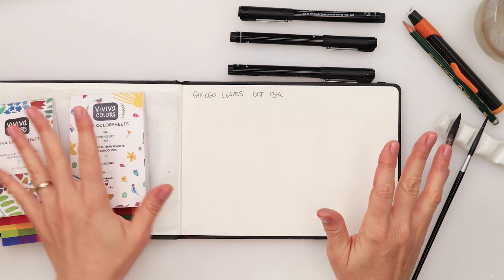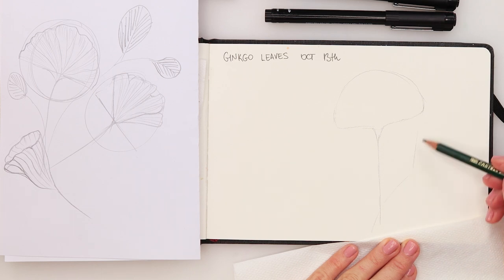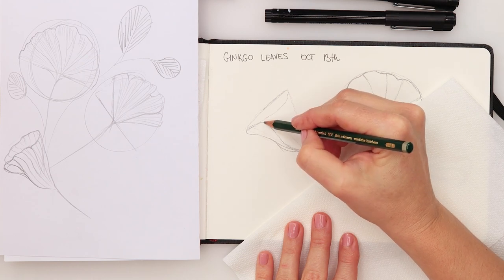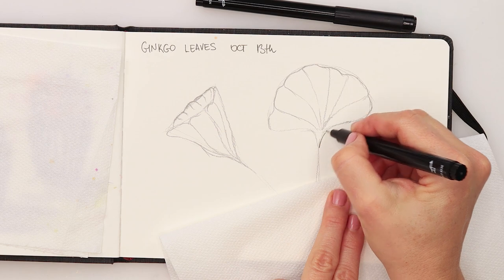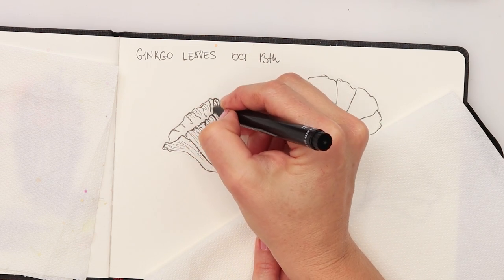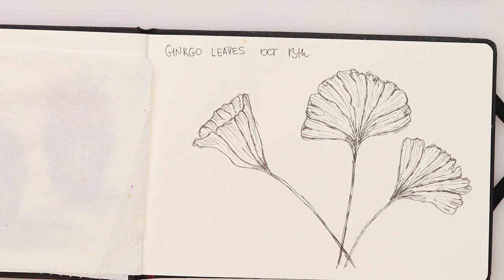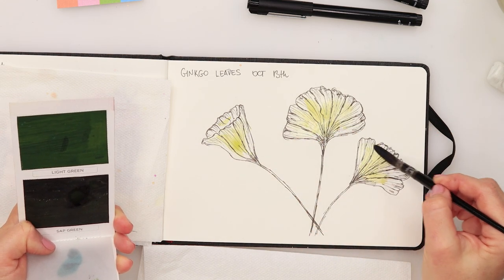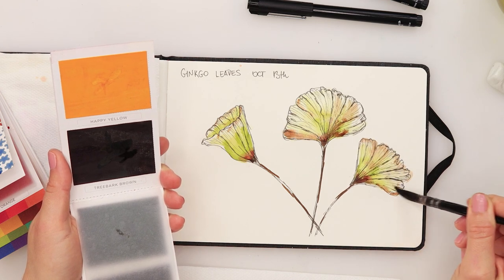Inktober for beginners - ink ft. watercolors - ginkgo leaves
Welcome to Inktober.

Today's theme - ginkgo leaves

Each year I wanted to give Inktober a go and never get around to do it.

So here it is. I am planning to do 31 days (1st to 31st of October) of ink drawings and little cheating at the end with watercolors. I am a watercolor artist after all.

Hope you will join me if not with the same theme every day, then the one you wish.

I am going to make those drawings simple and loose. Suitable for beginners.

To paint it I used:

***Paper:
Hahnemuhle watercolor book 200gsm or 90lb, size A5

***Ink pens:
Etchr set of 16 ink pens

***Watercolors:
Viviva watercolor sheets

White gouache by Tempera

***Brushes:
Raphael Softaqua No 0 round brush
Dainayw round brush No 4